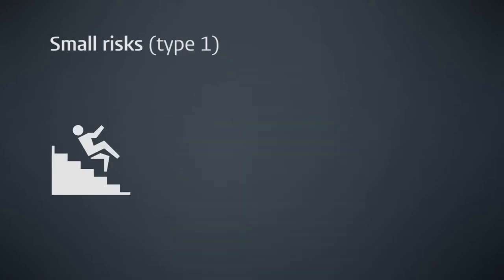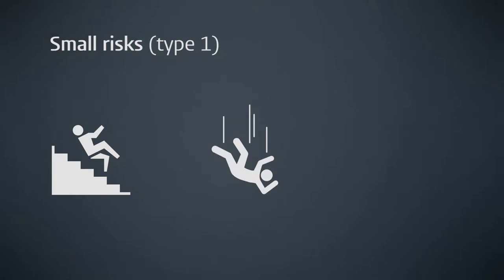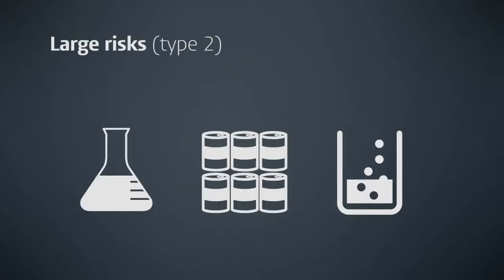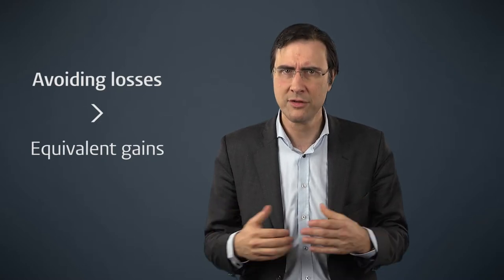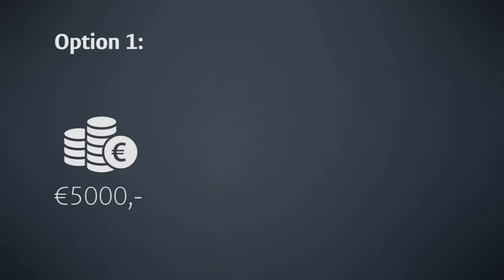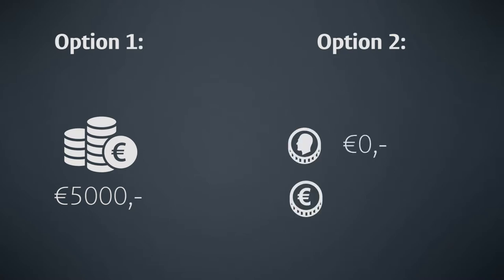2.5 Risk in the Chemical Industry part 2